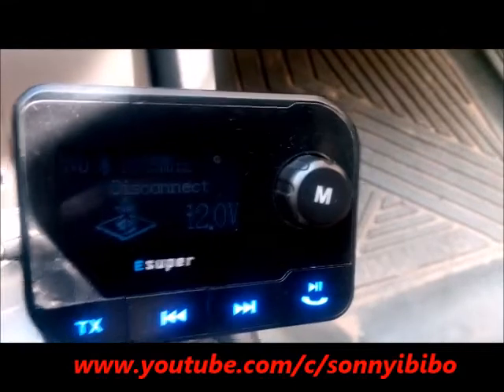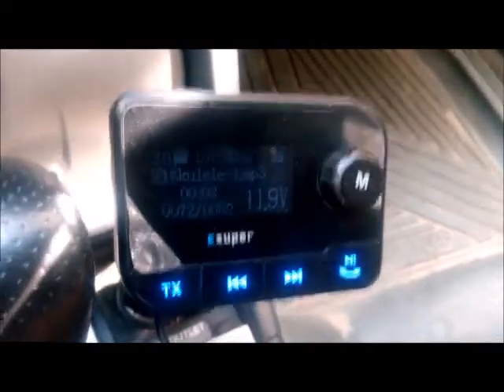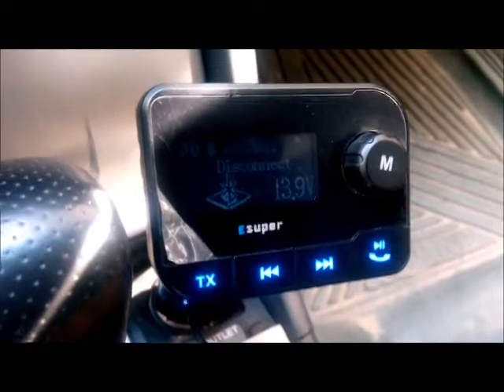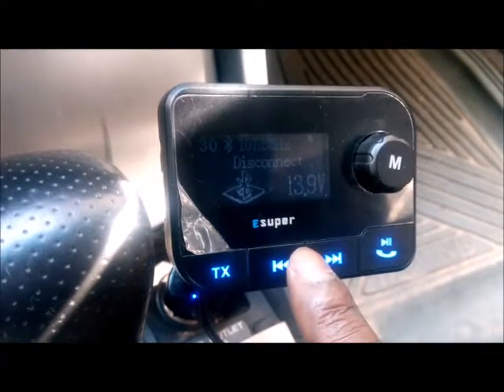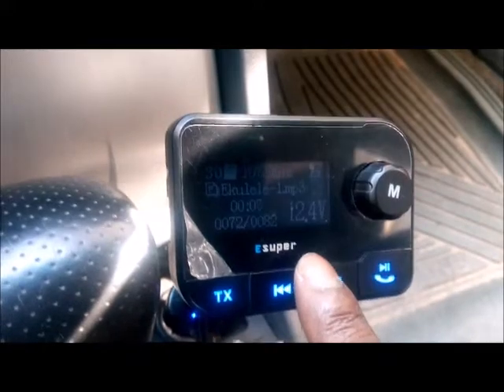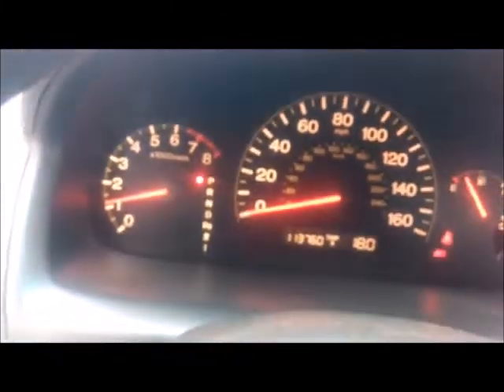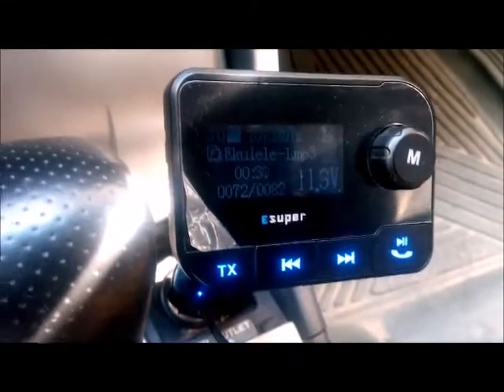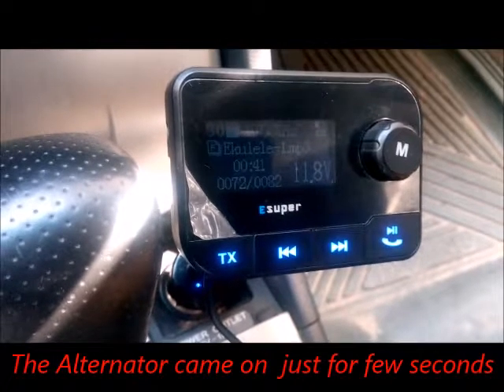Know when your Car Alternator is NOT Working | Bluetooth Car kit can tell.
Recently, I was faced with a situation where I drove a short distance in the morning and after parking for about an hour, I got back to my car and the engine would not start.
I cranked and cranked for a few time, yet the engine wouldn't run...

Charged the battery externally and with aid of the Bluetooth Car Kit I have installed in the car, I was able to know that the Alternator is faulty.

This is hoping this video will help someone out there...